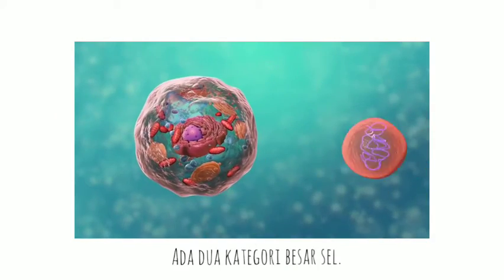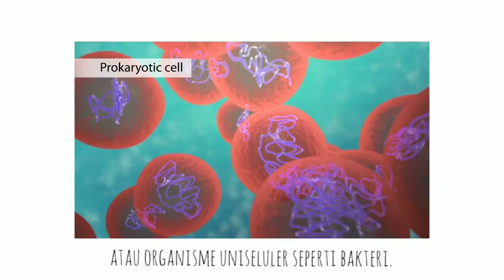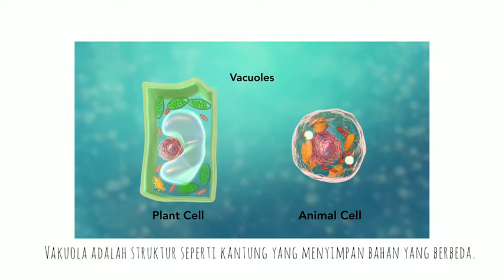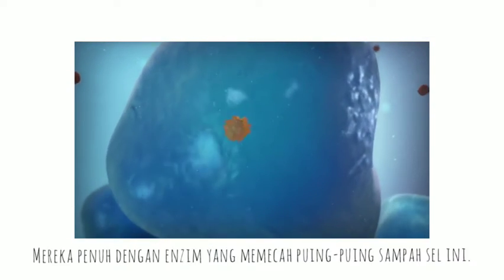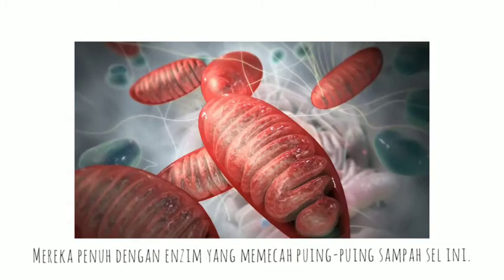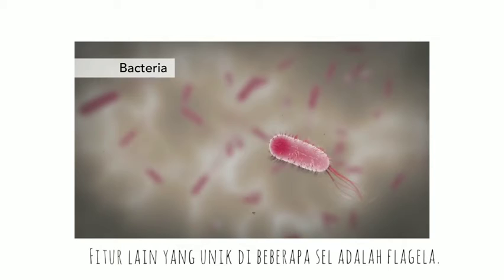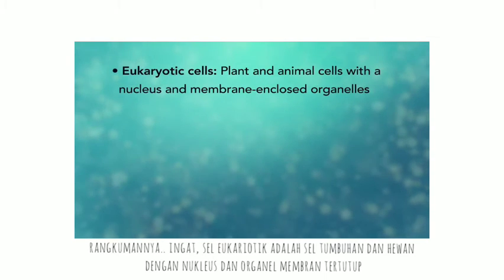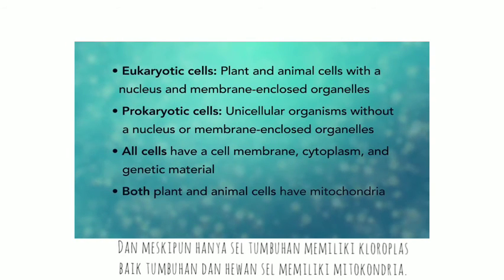ORGANEL SEL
NAMA : IRMA GUNAWAN
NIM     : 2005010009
PRODI  :AGRIBISNIS